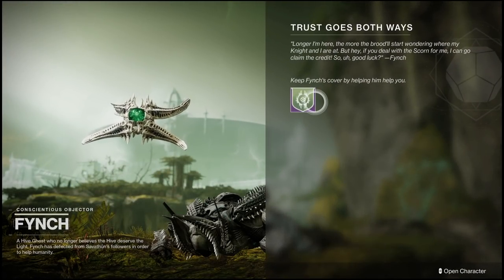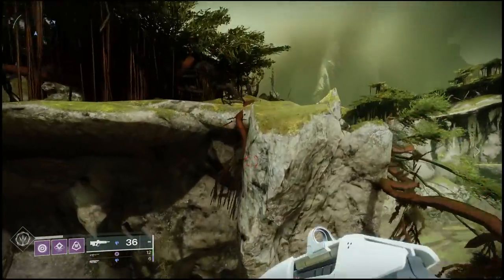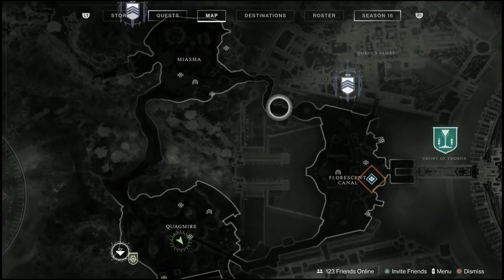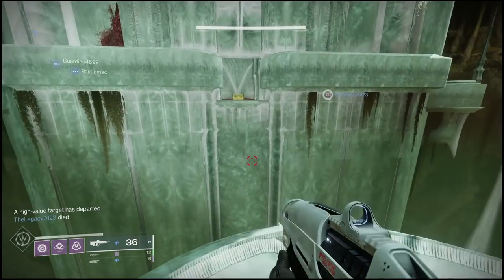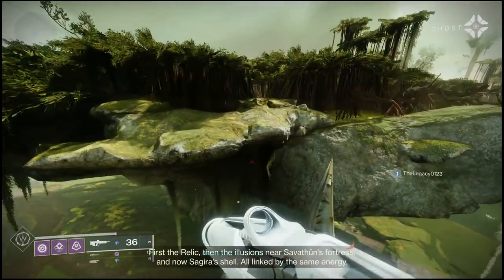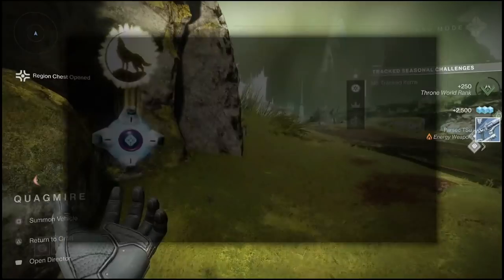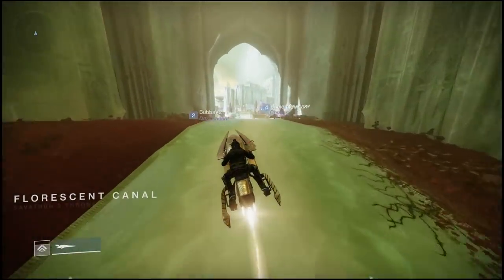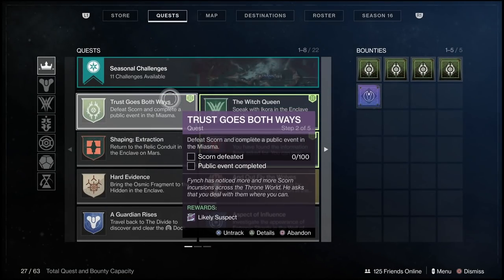loot regions chests - destiny 2 Trust goes both ways QUEST GUIDE (region chests locations)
how to loot region chests for the trust goes both ways quests in destiny 2 witch queen